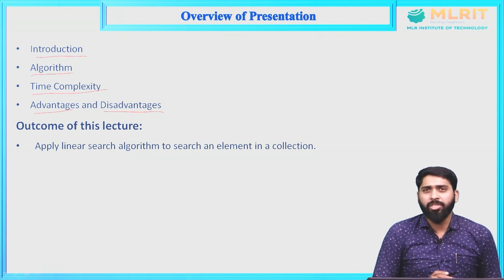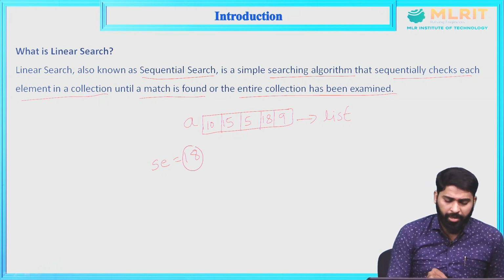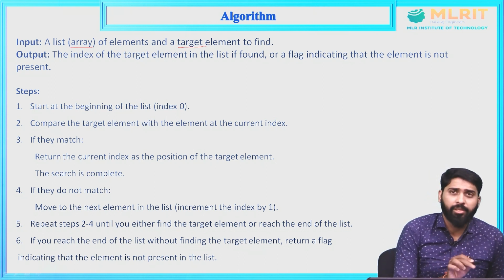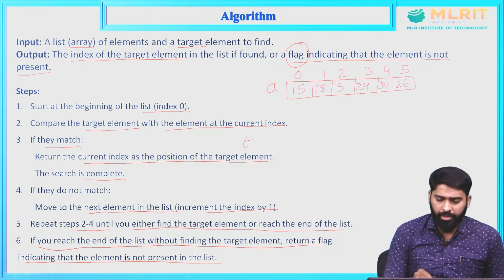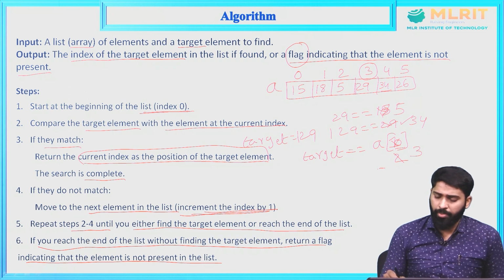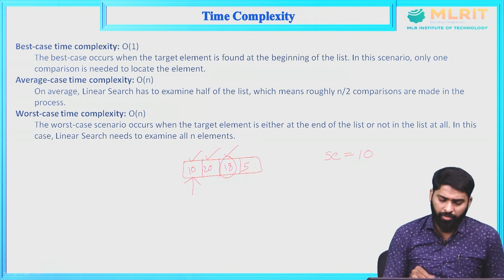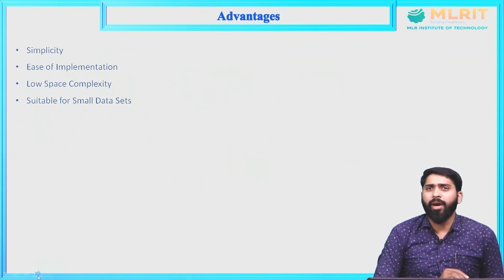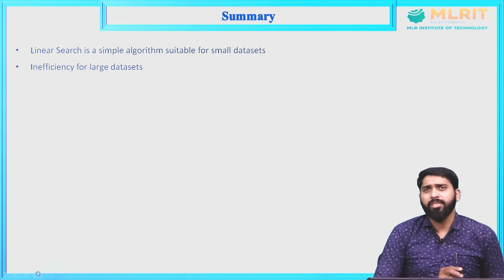LEC 35|Data Structures| Linear Search Algorithm By Dr.K.Varada Rajkumar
Associate Professor,
Hyderabad.